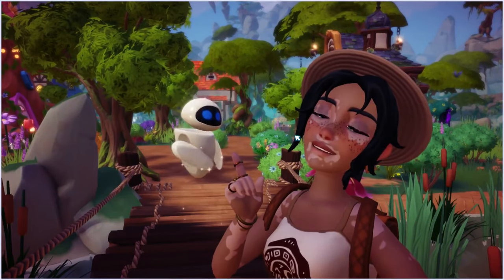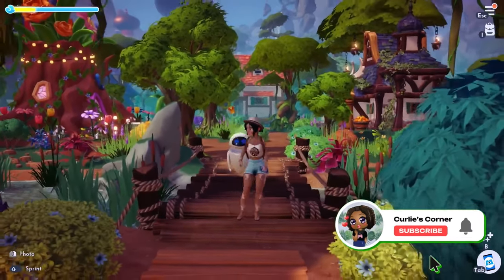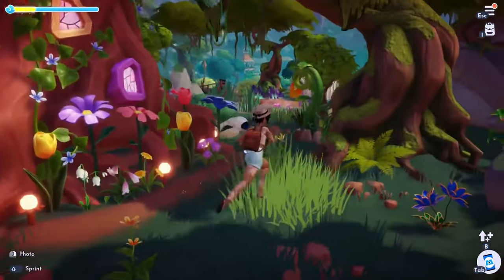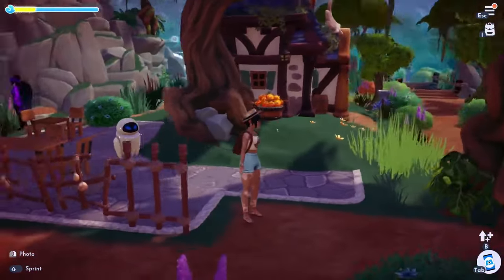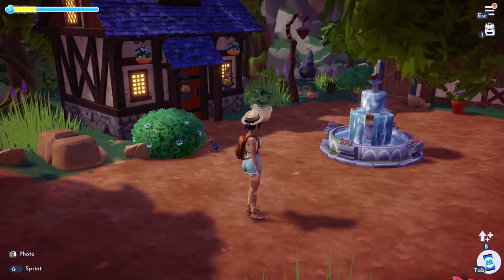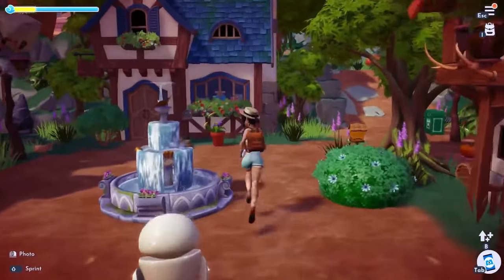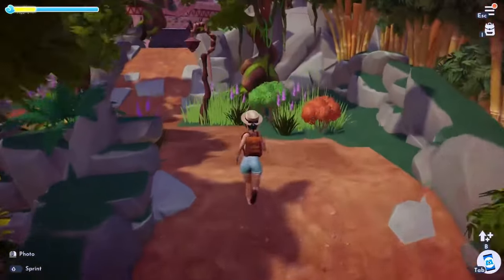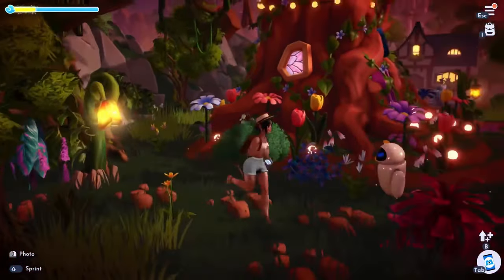Eternity Isle Tour! | The Promenade | Library House | Tavern House | Disney Dreamlight Valley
BECOME A CURLIE FRY! 🍟